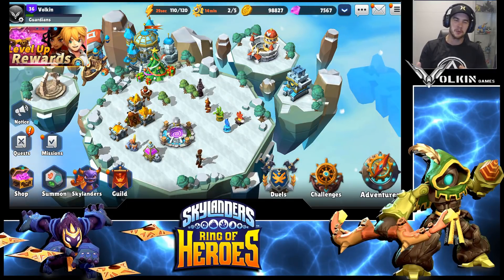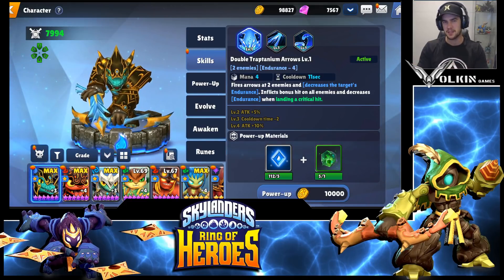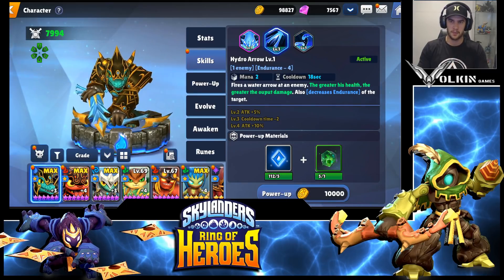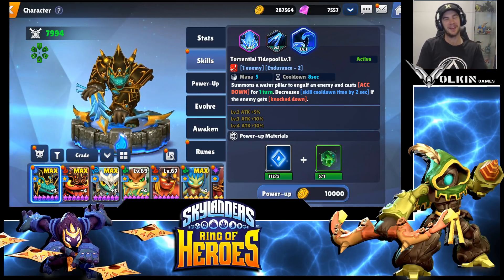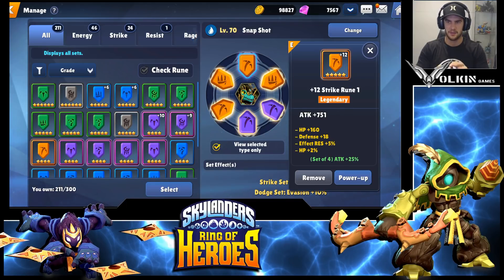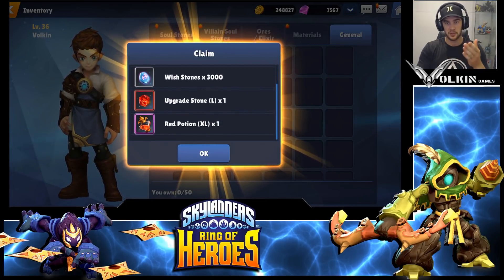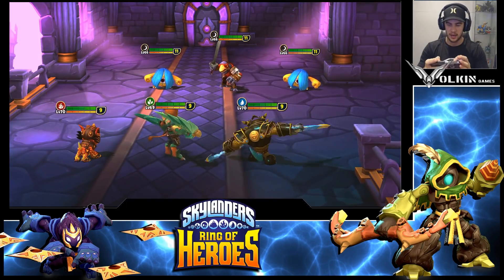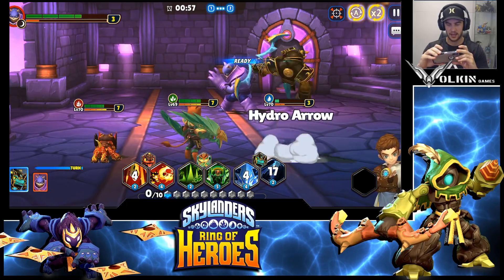SKYLANDERS Ring of Heroes SNAP SHOT!!!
Skylanders Ring of Heroes (RoH) has yet another fantastic free to play (F2P) 1 star skylander in Snapshot. Let's take a look at him and where he is useful.